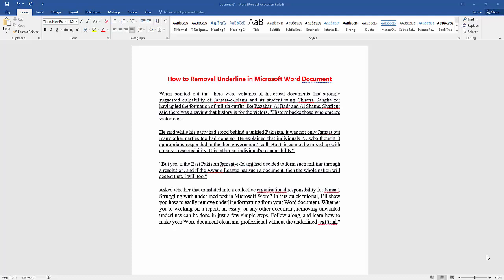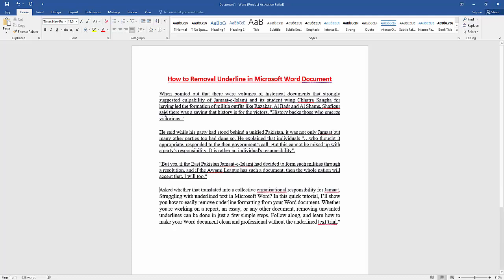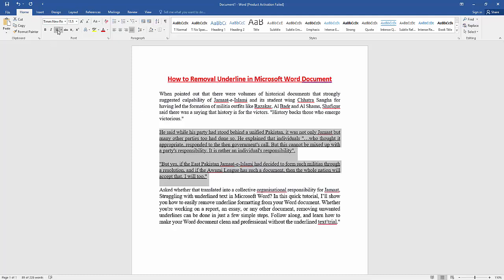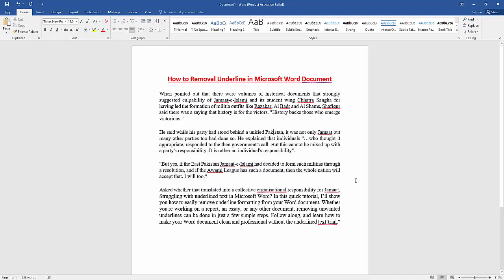How to Removal Underline in Microsoft Word Document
How to Remove Underline in Microsoft Word Document | Quick & Easy Tutorial

In this step-by-step tutorial, I’ll show you how to remove underlines from text in Microsoft Word, whether it’s from a hyperlink, auto-formatting, or standard underlining. Learn quick tricks to easily clean up your document’s formatting and give it a professional look. This guide is perfect for Word beginners and pros alike!

Learn:
✅ How to remove underlines from text
✅ Fix hyperlink underlines
✅ Tips to adjust Word settings for a cleaner look

Whether you're a student, professional, or just need clean formatting, this step-by-step guide will help you easily master Word!